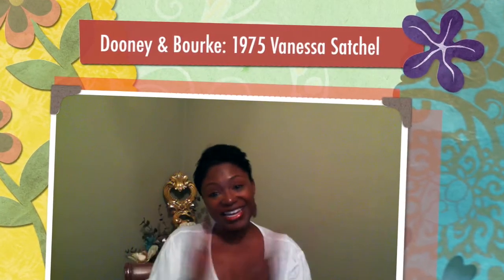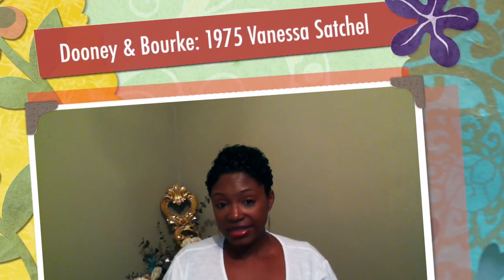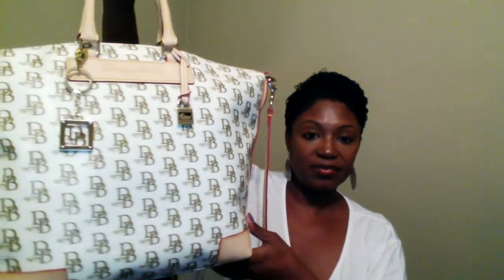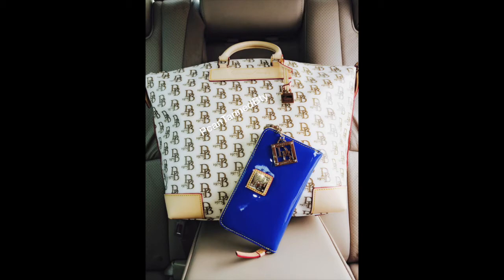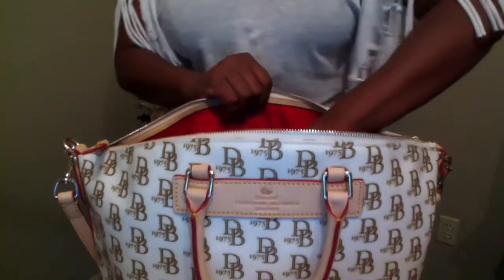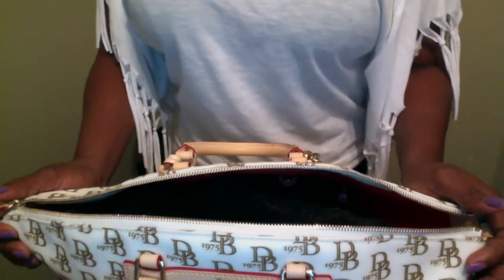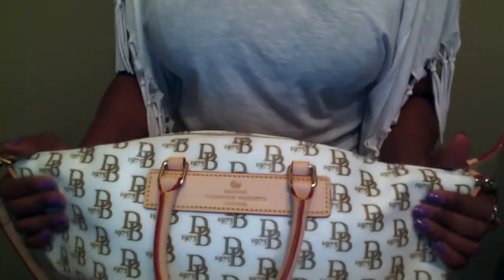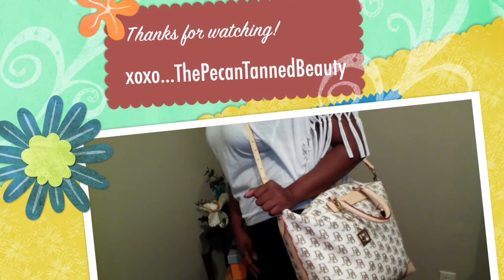Dooney & Bourke: "What Fits In My Bag" (1975 Signature Vanessa Satchel)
...OPEN ME... "Actually/Basically" LOL... HD tells it all with the makeup. :)

Be sure to check out my reveal of this bag and accessories at the following

xoxo...ThePecanTannedBeauty